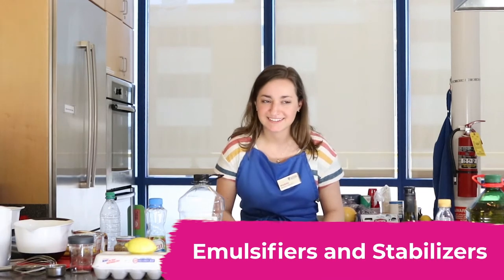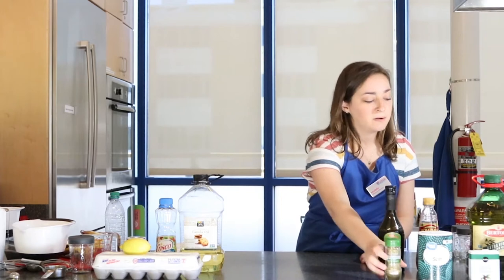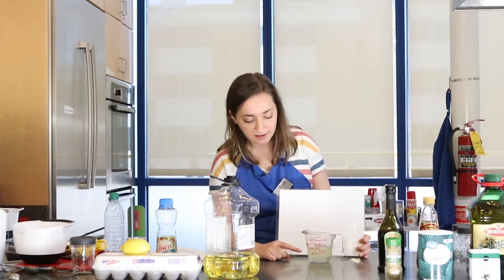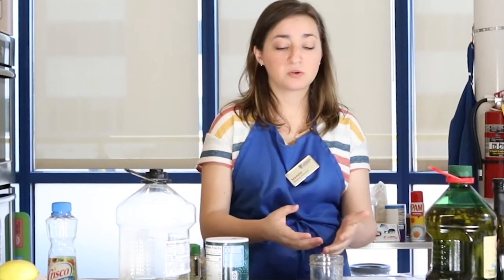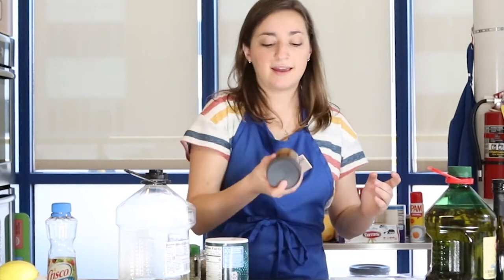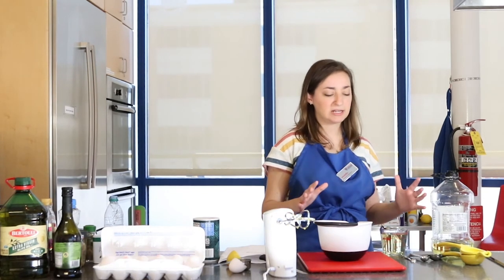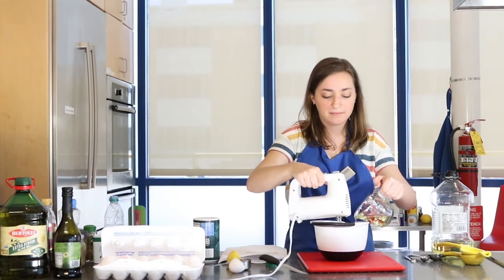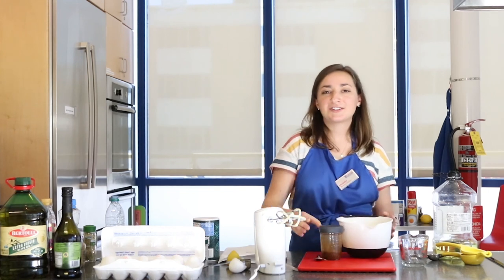Creativity TV: Kitchen Chemistry featuring Emulsifiers and Stabilizers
Have you ever heard the phrase water and oil don't mix? Today we are going to find out why! And then Maddie will use kitchen chemistry to stick them together.

Support our Mission Critical fund today and help us continue to inspire all children to explore, innovate, create and play.

Creativity TV is made possible by BCBST, Unum, EPB and Mckee Foods.